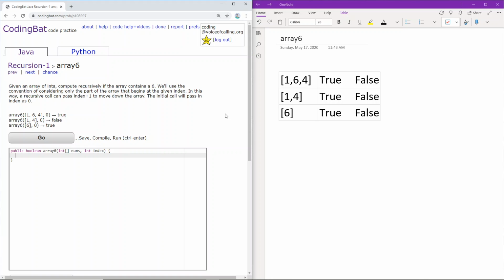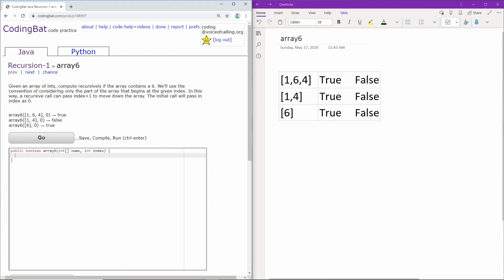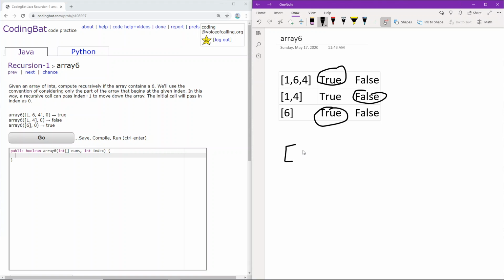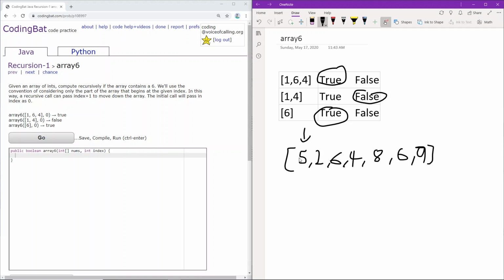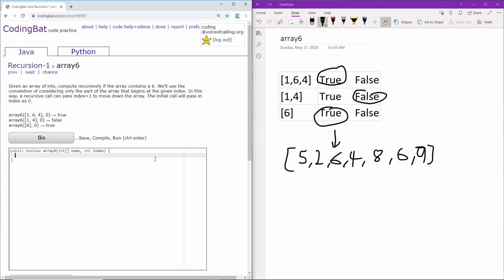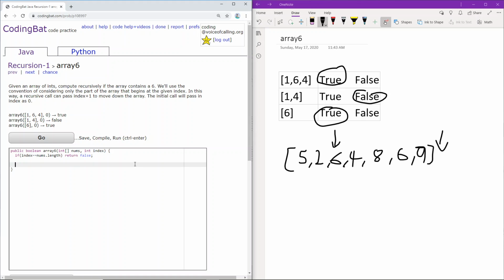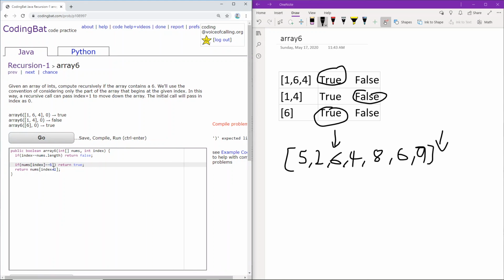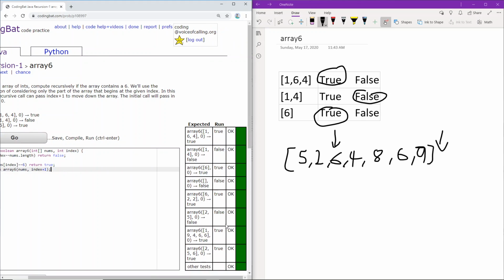Recursion - 1 (array6) Java Solution || Codingbat.com